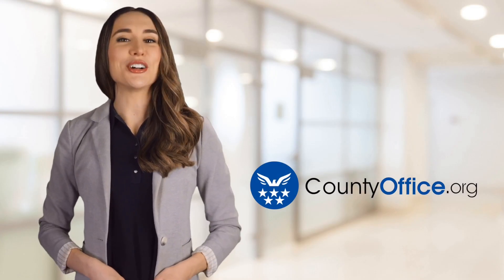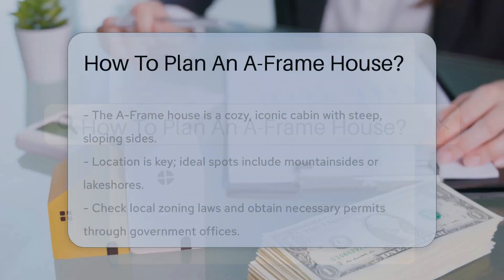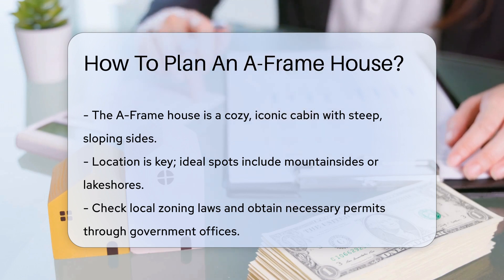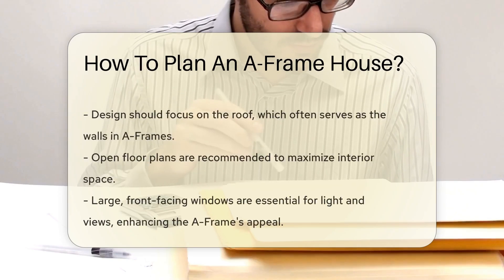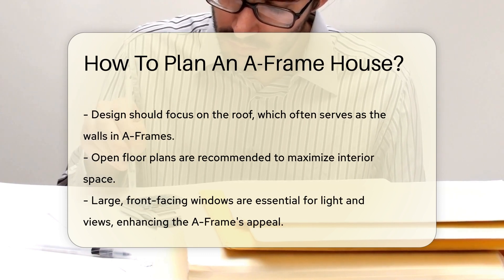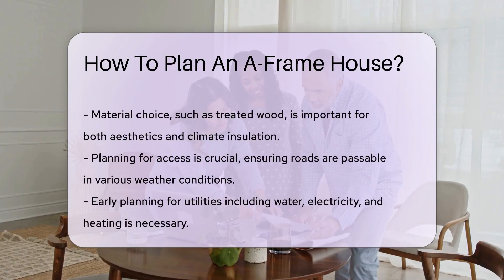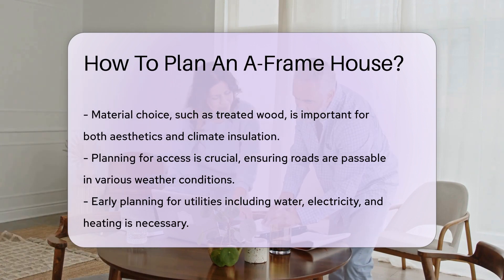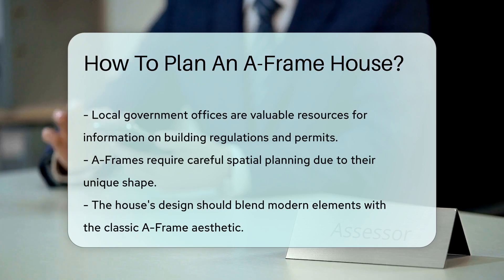How To Plan An A-Frame House? - CountyOffice.org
How To Plan An A-Frame House? Dreaming of a picturesque A-Frame house nestled in nature? Our latest video guides you through the essential steps of planning your very own A-Frame abode, from selecting the perfect location to choosing the right materials. Discover the importance of an open floor plan and the magic of large windows that bring the outdoors inside. Learn how to navigate zoning laws and why it's crucial to consider utilities early in the planning process. Plus, we've got insider tips on leveraging local government resources to ensure your build goes smoothly. Whether you're eyeing a mountainside retreat or a lakeside getaway, this video is your blueprint to making those A-Frame dreams a reality.